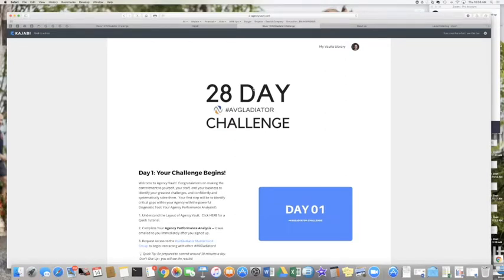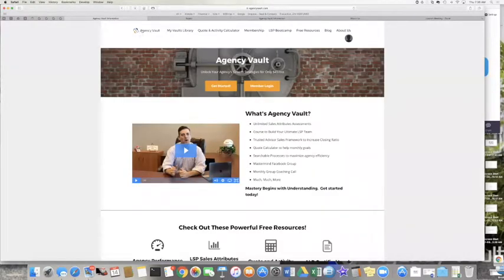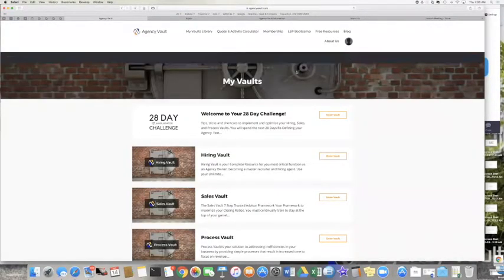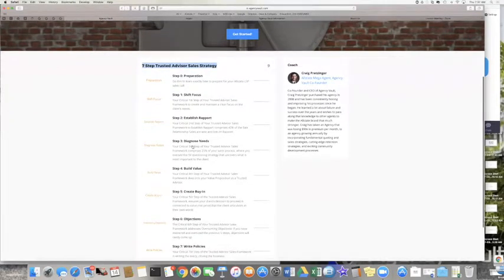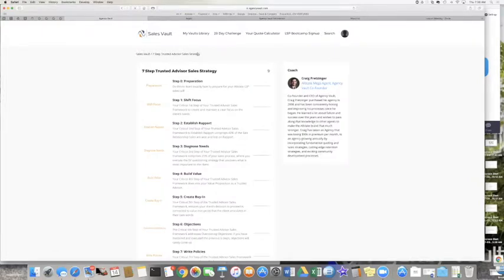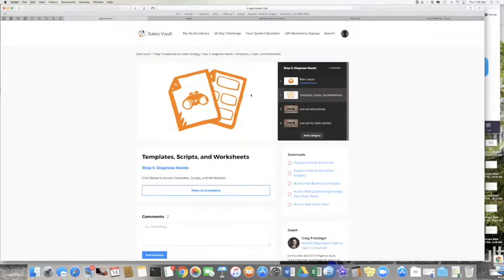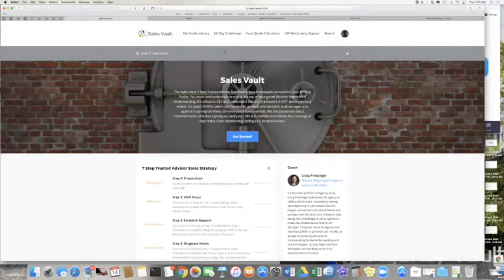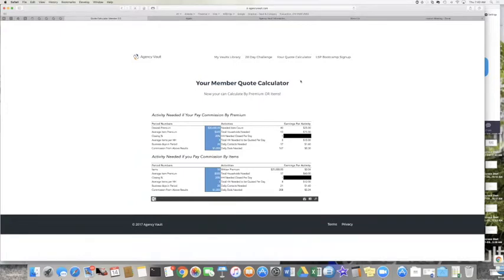Welcome to Your Challenge! 28 Days!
The 28 Day Challenge is the foundation for the entire Agency Vaunt System.  Your success begins and ends with mindset.  Are you ready to transform to the best you can possibly be?  Tune in, and Turn on now!